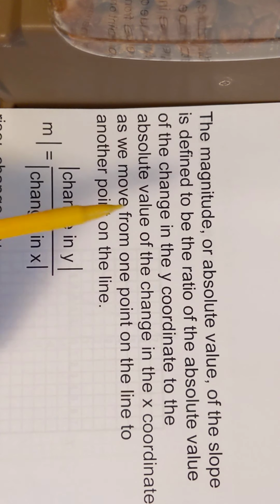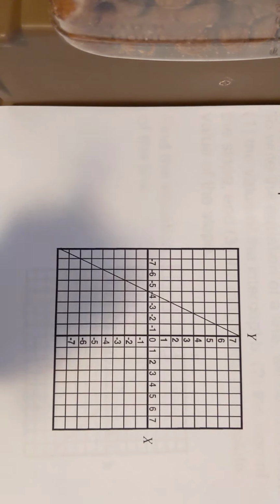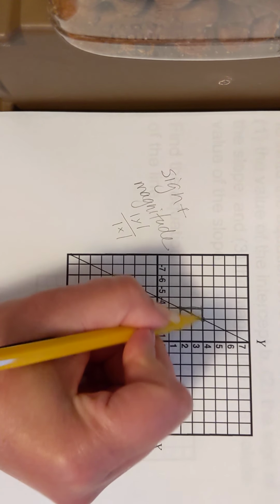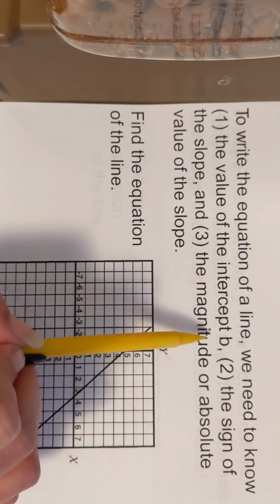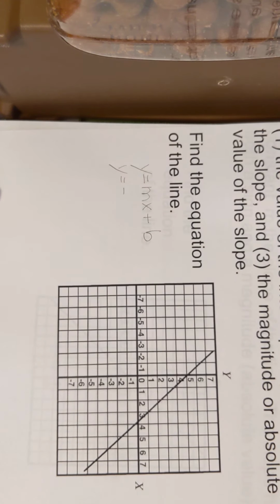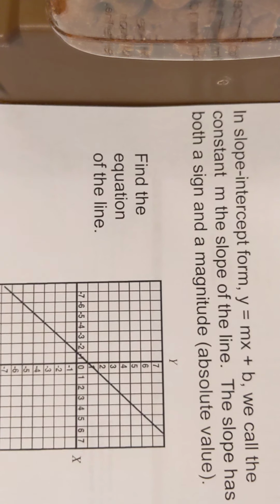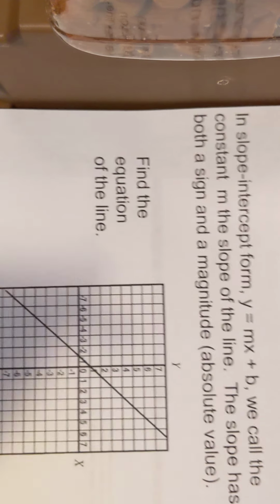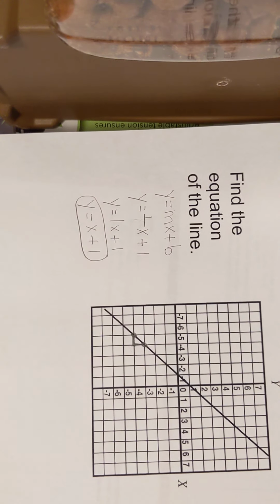7 math 107